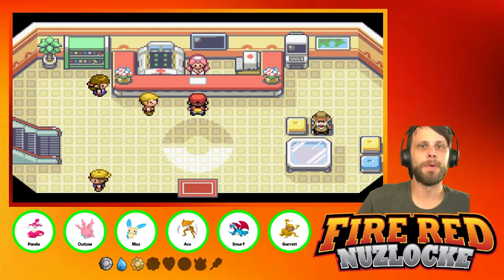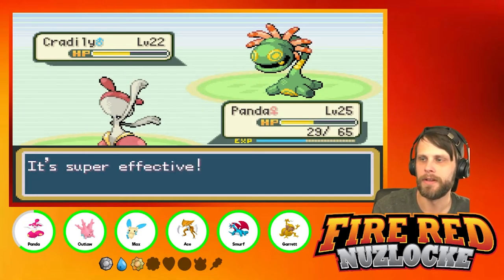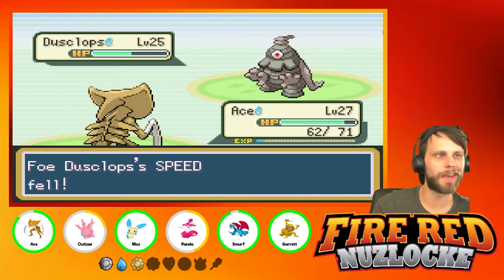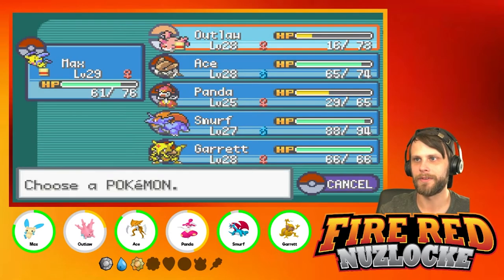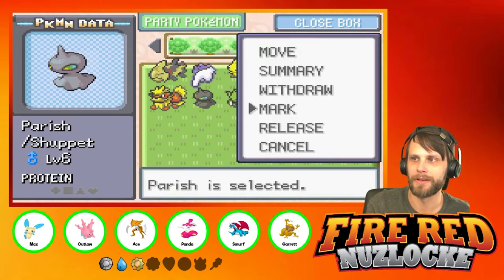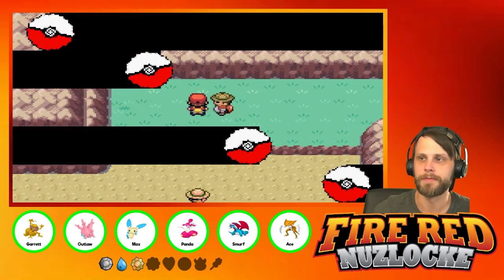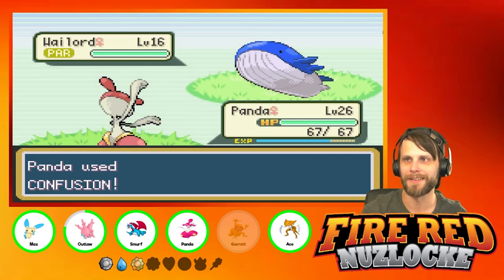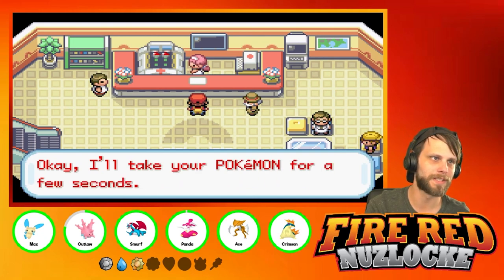Fire Red Nuzlocke | EP 11 | Death is Inescapable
They say it's better to have loved and lost than never to have loved at all...right now all I'm thinking is how could this happen...